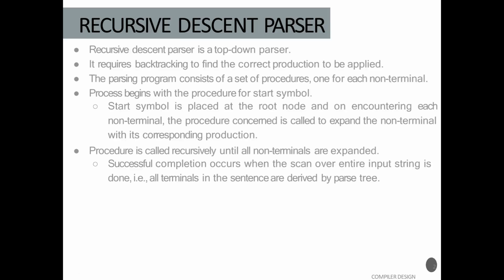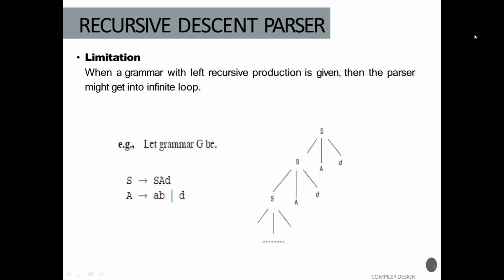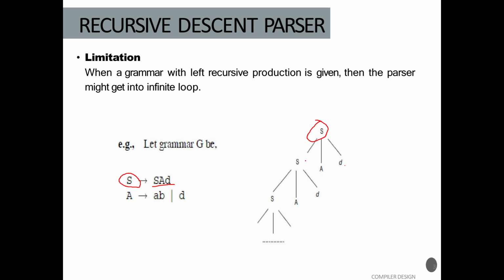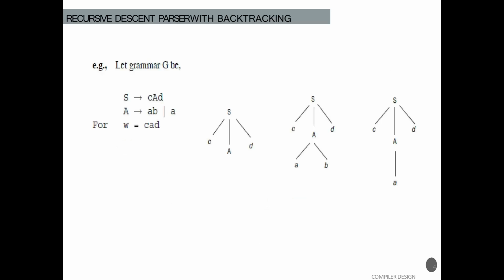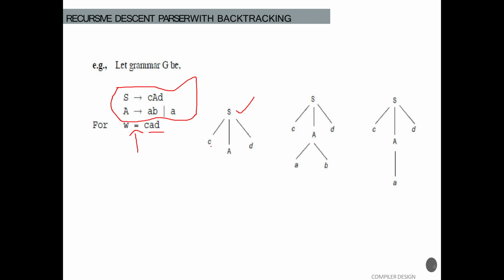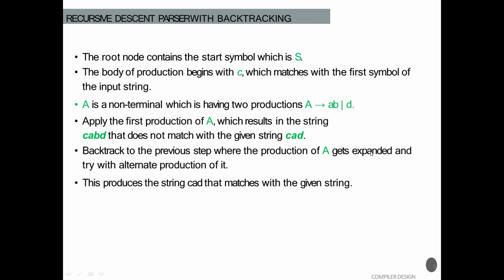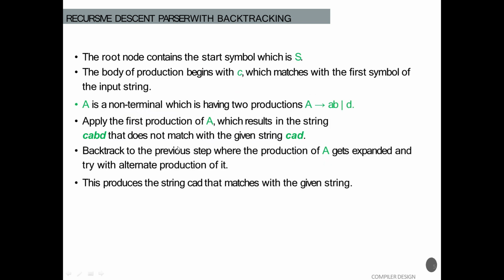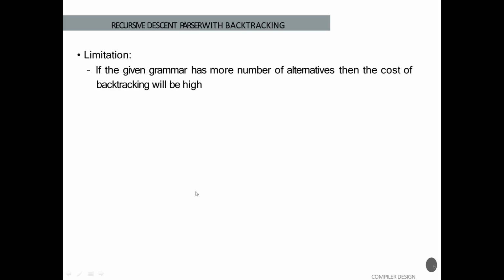Recursive descent parsing